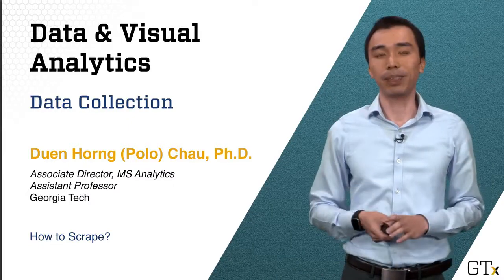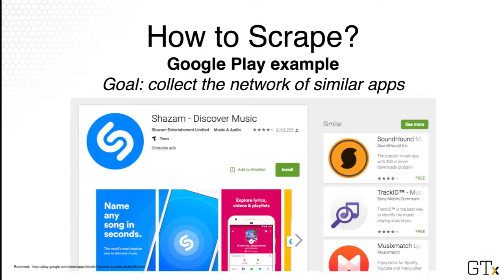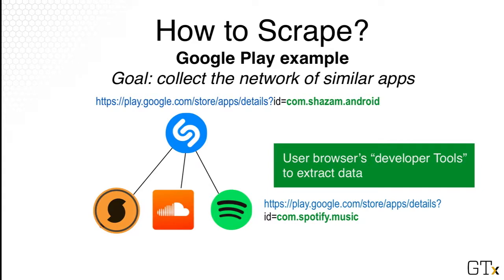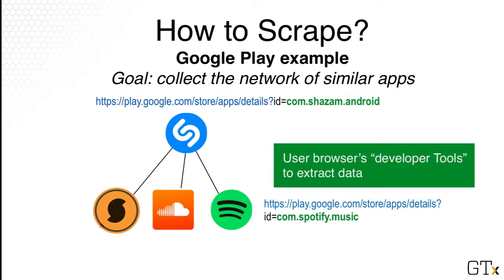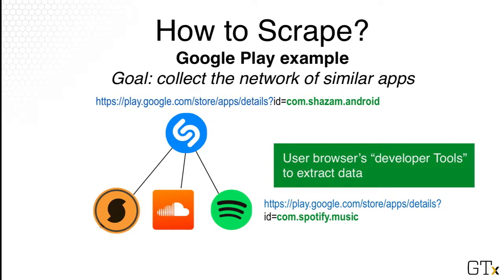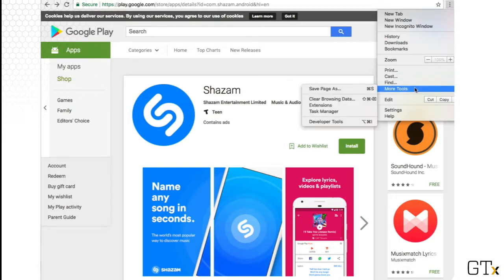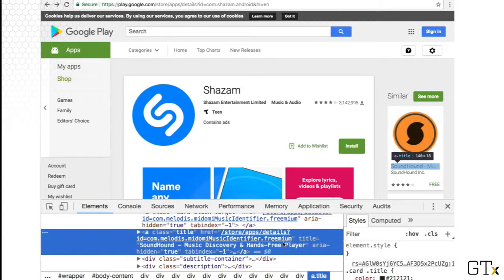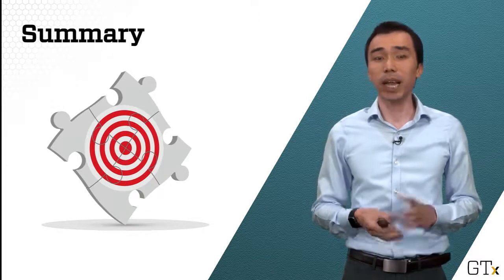CSE6242 wk2 1 2 how to scrape